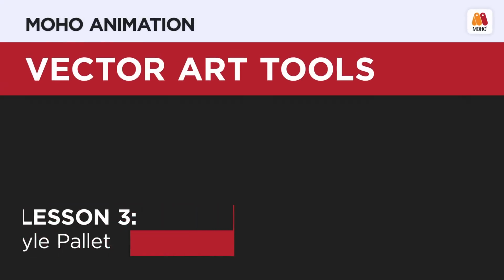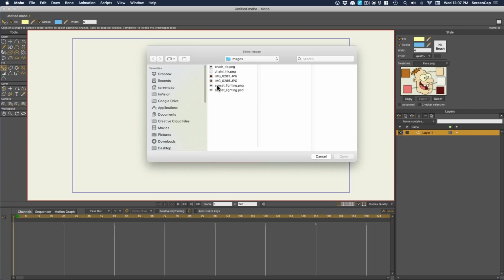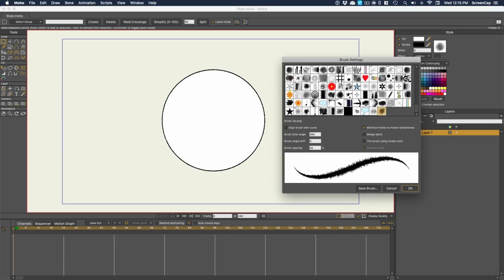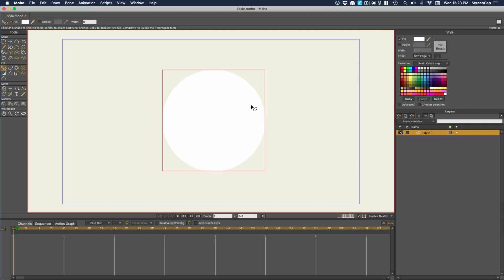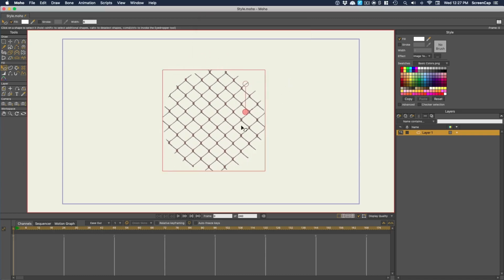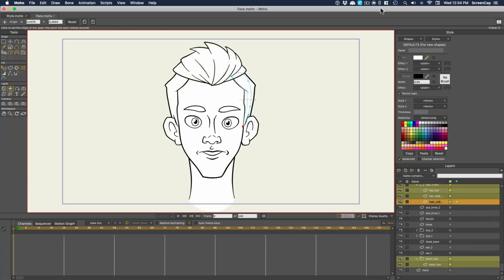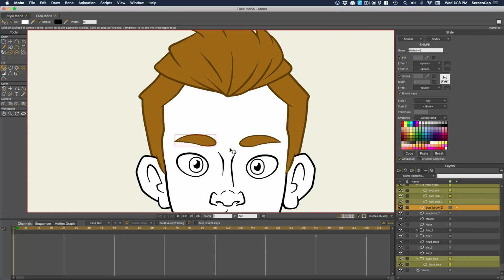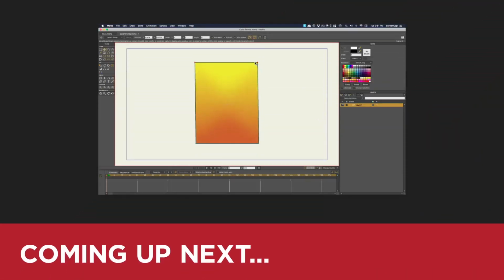cours moho plop